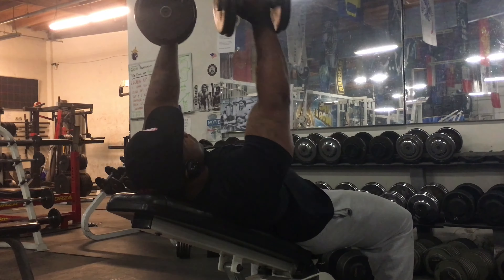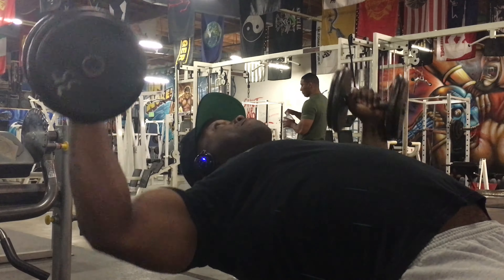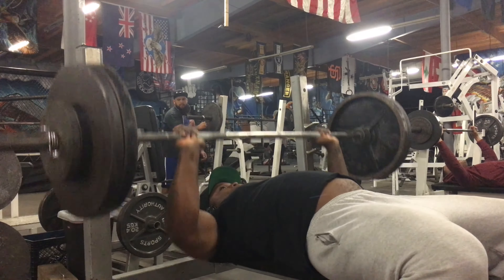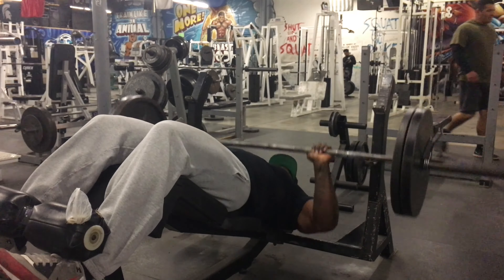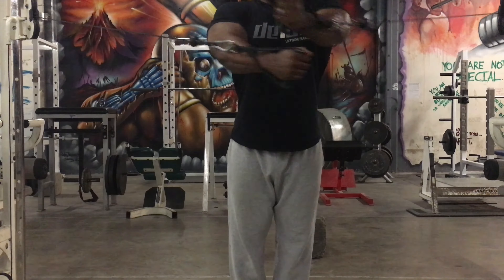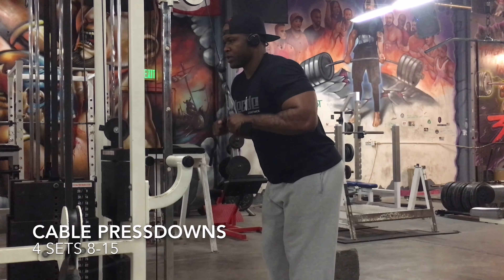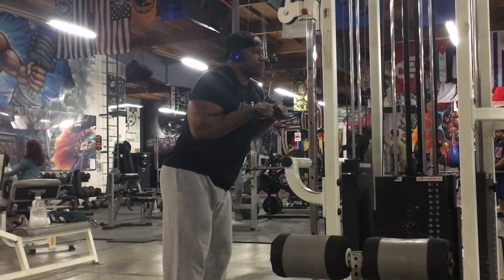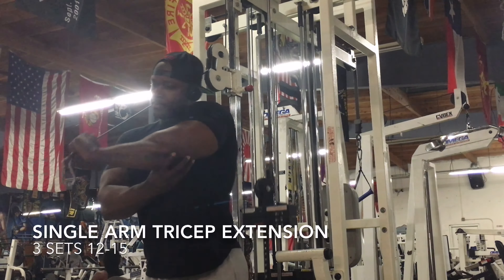SESSION WITH EP | CHEST AND TRICEPs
Triceps:
Cable Press Downs 4 SETs 8-15 Reps